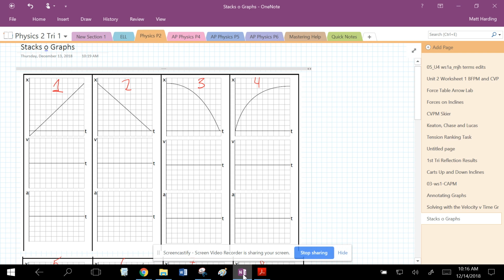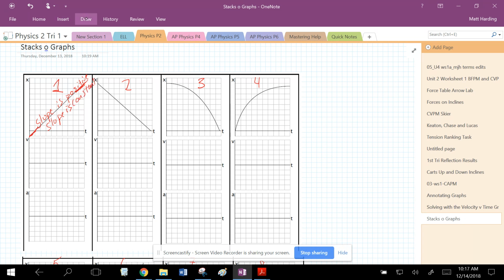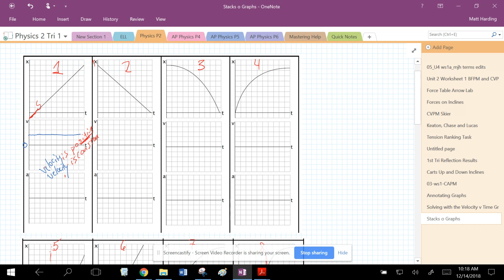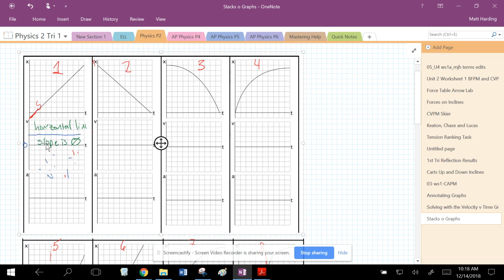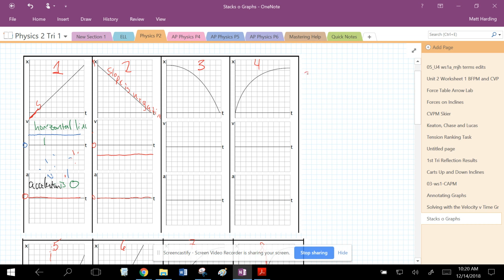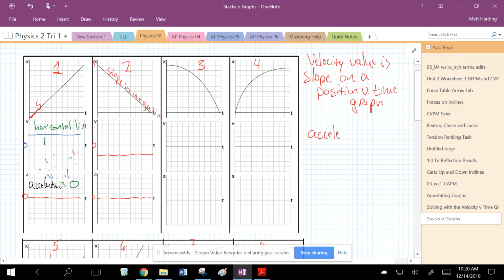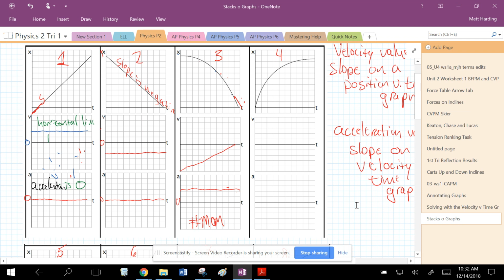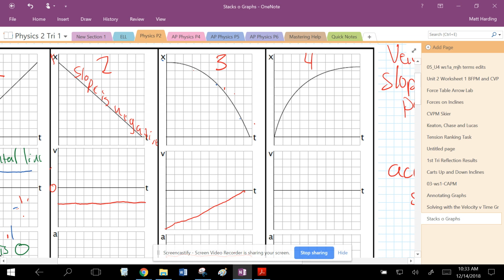p2 Dec 14, 2018 10:34 AM